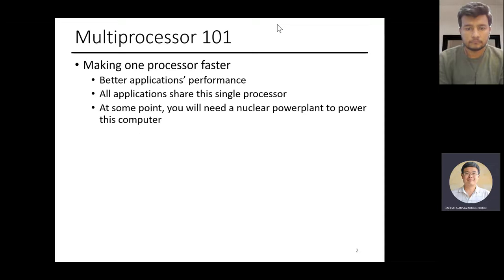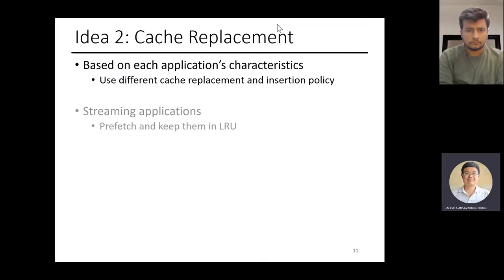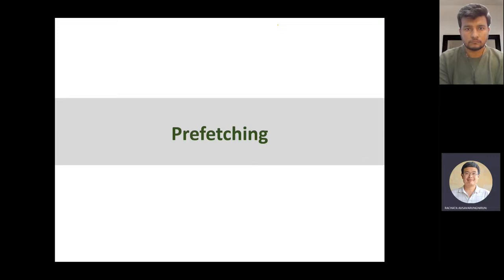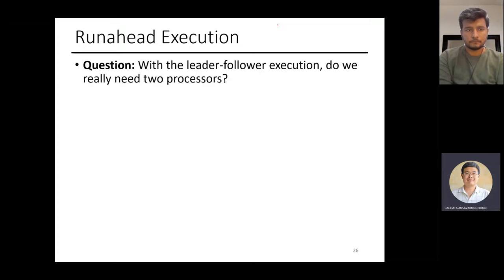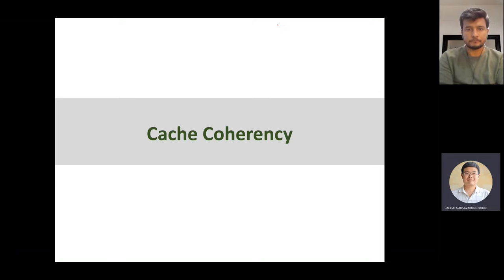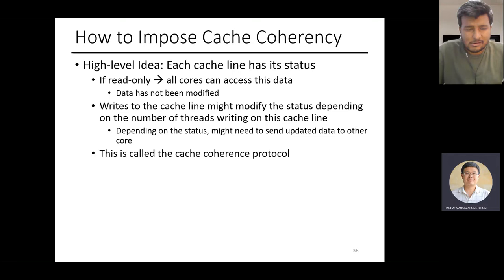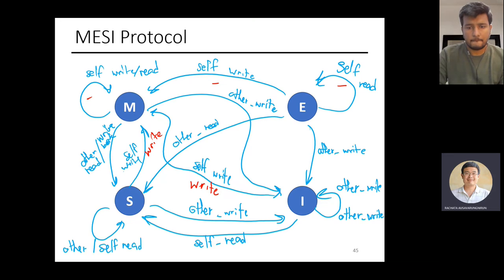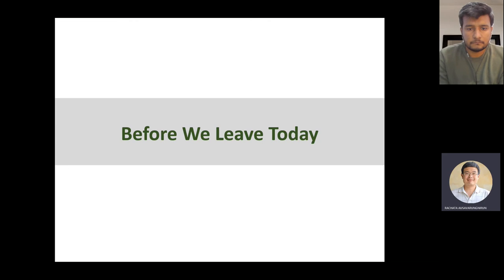[TGGS ComArch] Lecture 11: Multiprocessor and Coherency